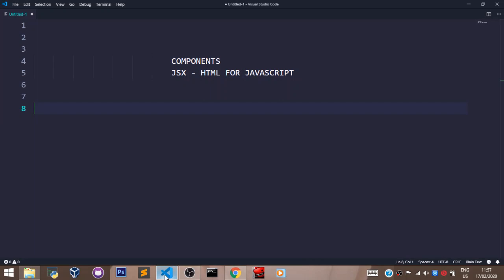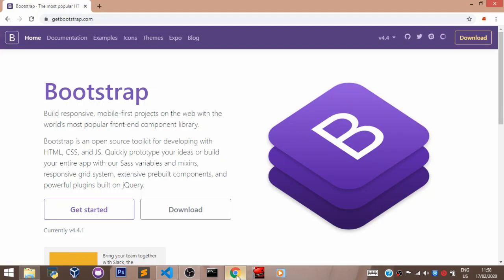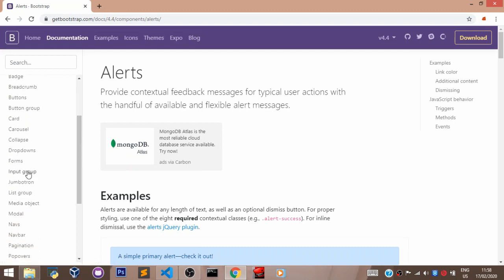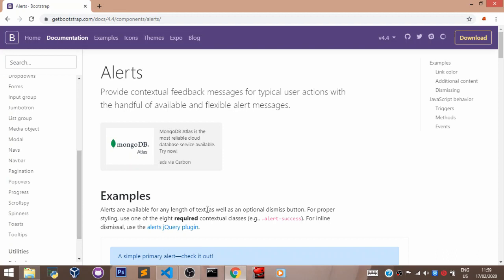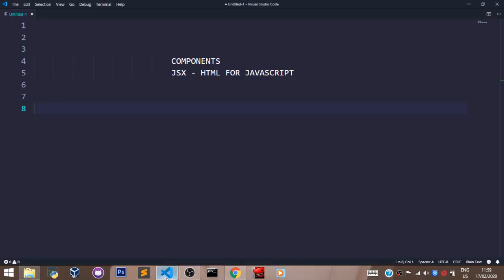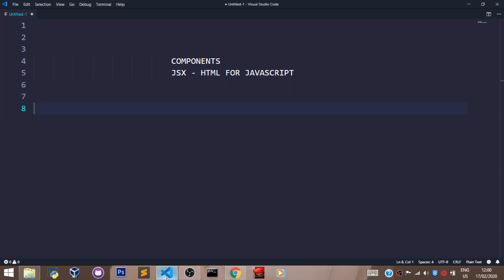ReactJS Tutorial - 2 - How React Works